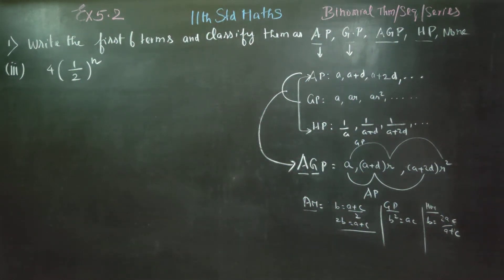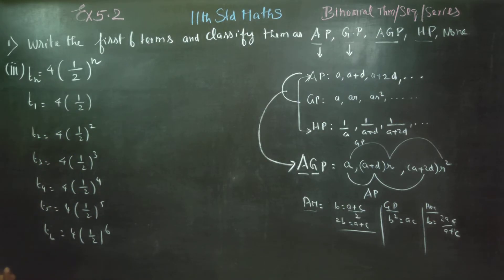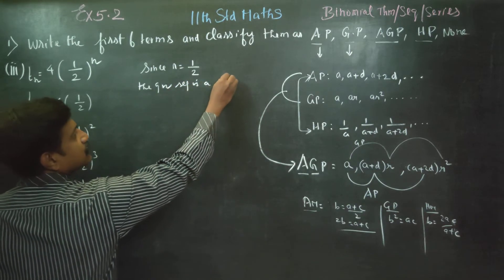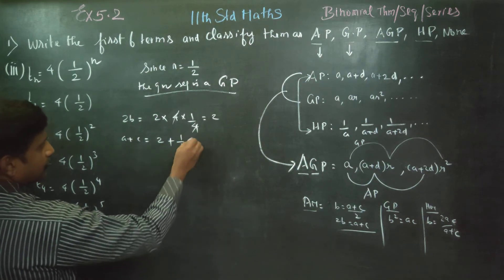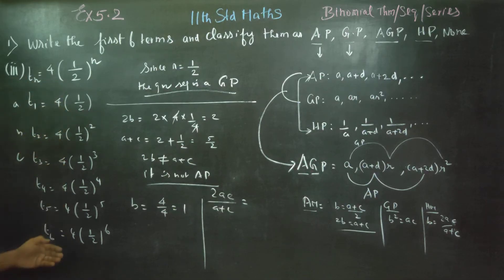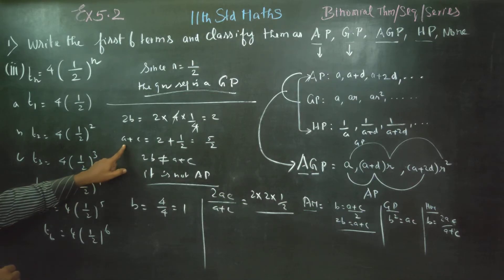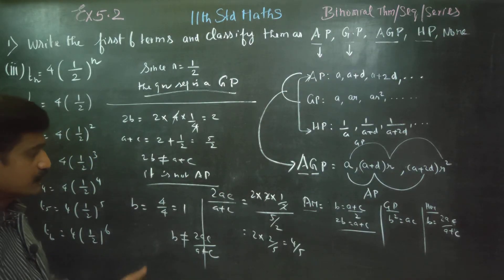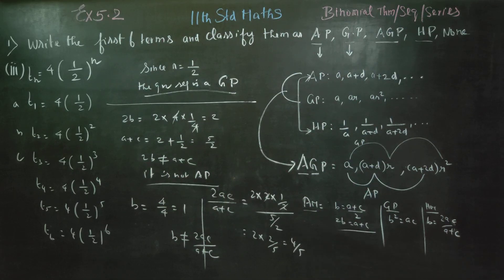11th Std Maths Ex.5.2(1)(iii) Write 6 terms of 4(1/2)^n and check whether AP, HP, AGP, GP